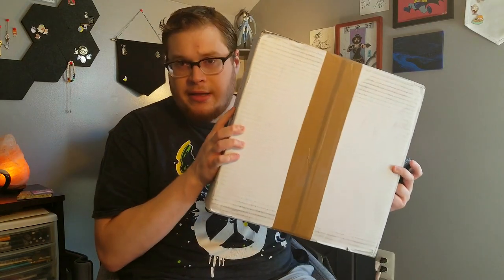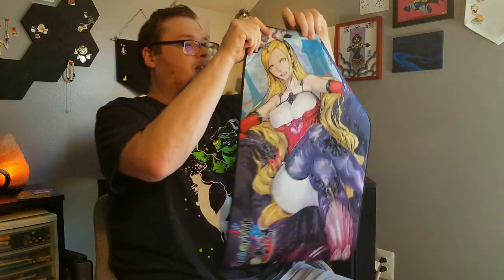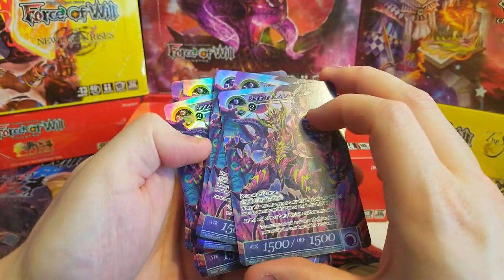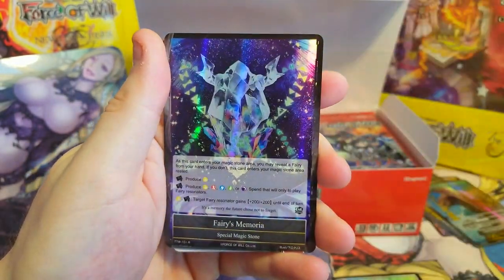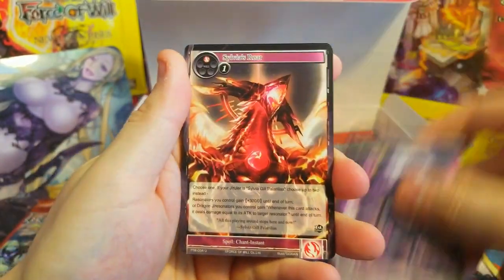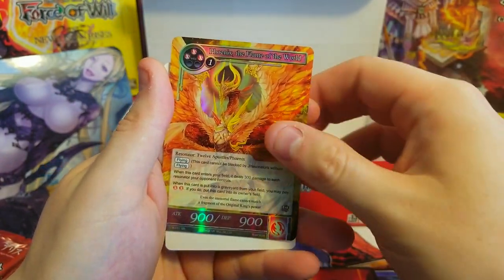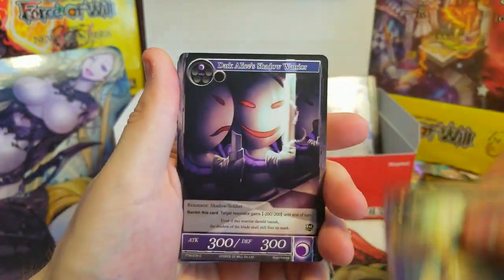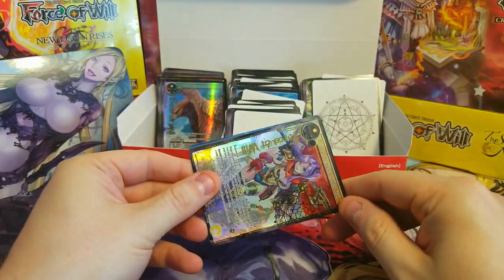THE BEST DEAL EVER! - The Twilight Wanderer Pre Release Kit UNBOXING | FORCE OF WILL TCG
I forgot to put x2 for the playmats so grand total would be $62.05

All prices are from the day of editing via TCGplayer.com. Prices will change over time.

Music from Teknoaxe.com